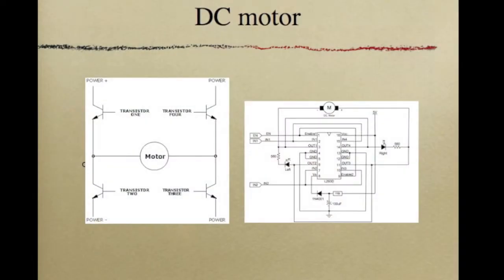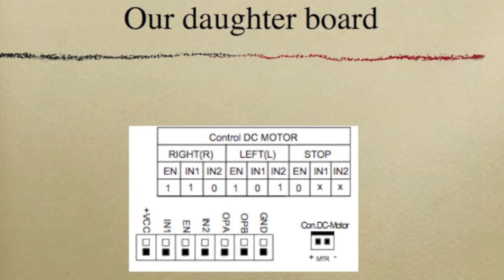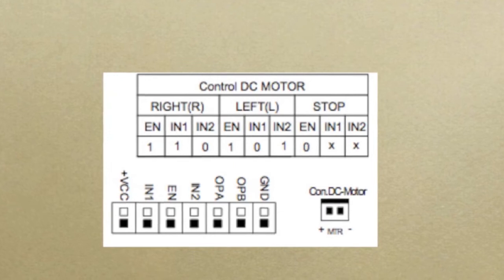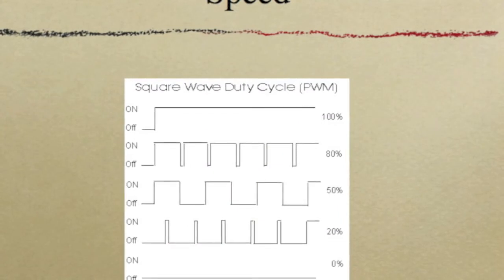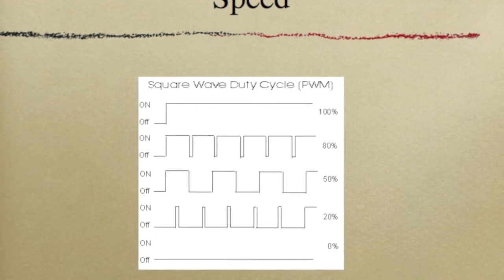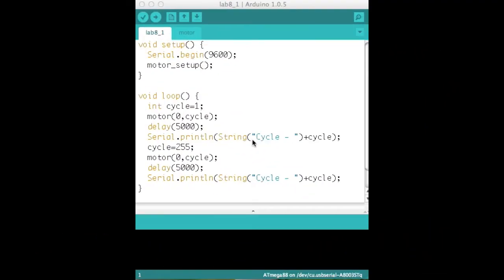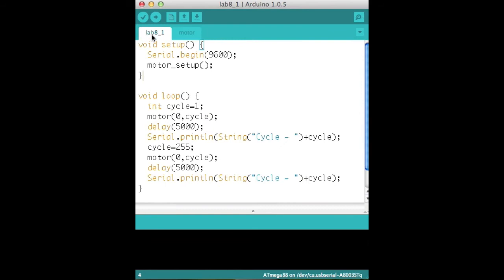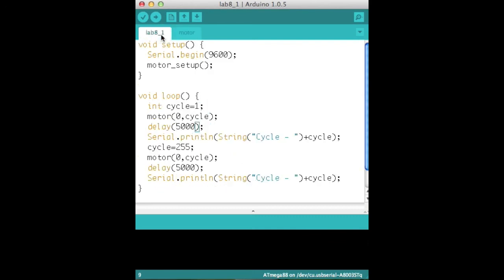2013I1 - 2190151 (ISE) Comp Prog Lab 8